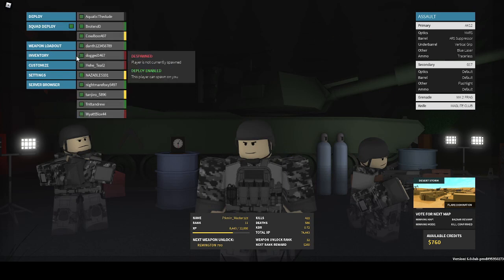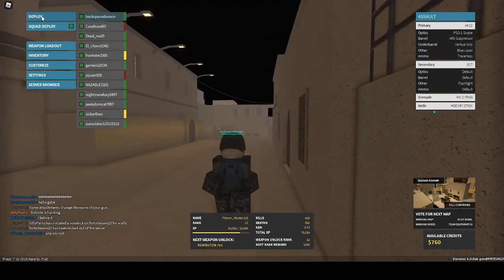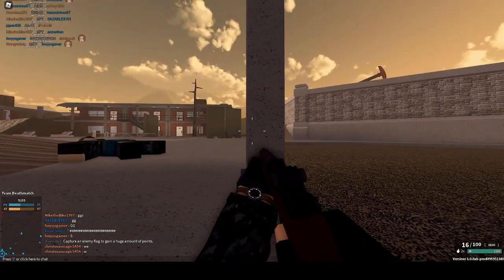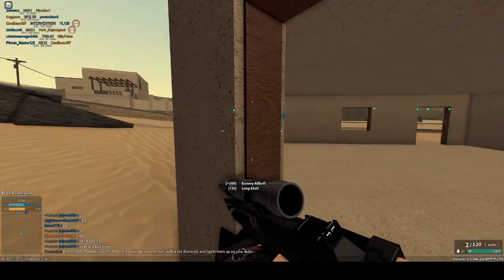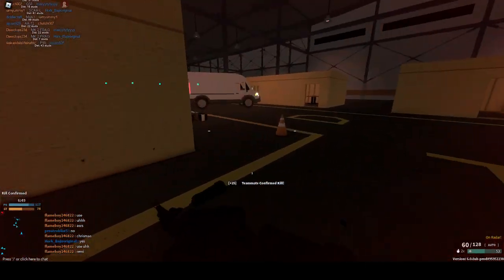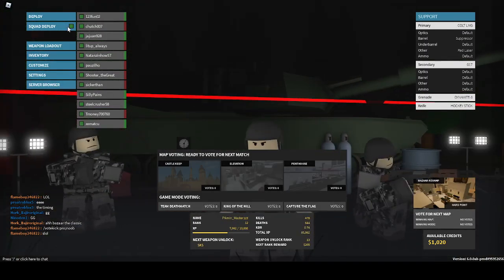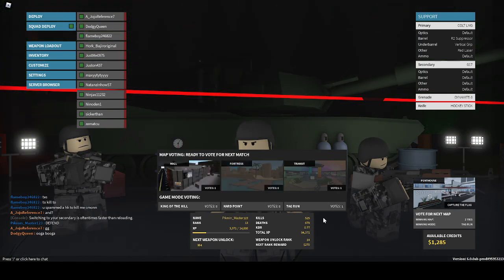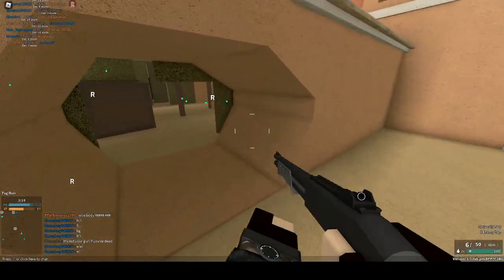The 1.3Billion player Roblox Game "PHANTOM FORCES"